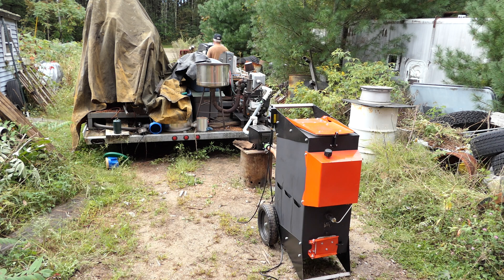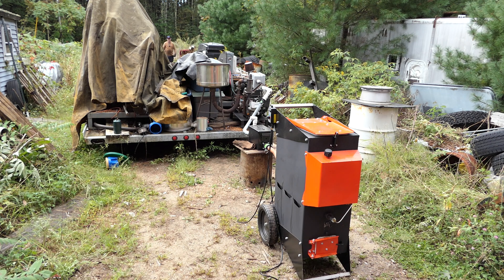NH Hbbyloggr Charcoal Gasifier full dress rehearsal 091923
Take # 3 : Finally getting my act together with the DXF4 Charcoal Gasifier from ThriveOffGrid along with a upgraded video camera and now a DJI wireless microphone. Ain't we getting fancy !
The first two attemps at putting a video together suffered tecnical glitches and had to be scrubbed, The gasifier worked as it should but operator error relegated the videos to the cutting room floor.
I'm pretty impressed with the DXF4, it starts and  stabilizes quickly, it's compact, produces clean gas and well, so far so good.
Like all the alternative gasifiers the bugger is in the fuel production. But that's what we have to deal with. Let me know what you think about the new DJI Microphone ? Certainly have to figure out how to lessen the engine noise so be ready to turn the volume down. Now, to take off the lawn mower wheel .